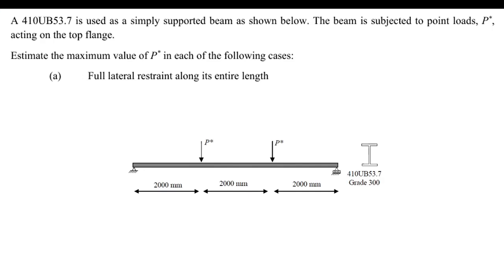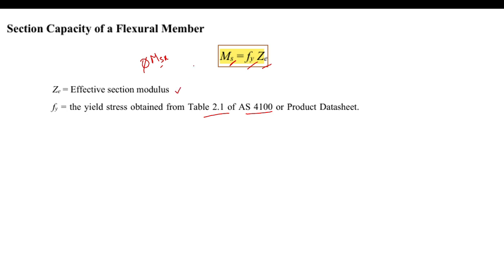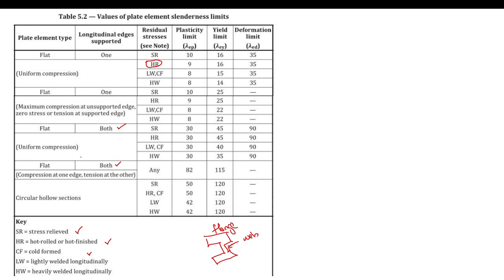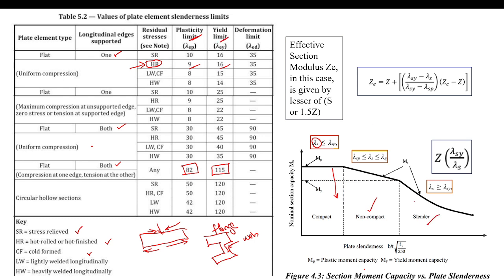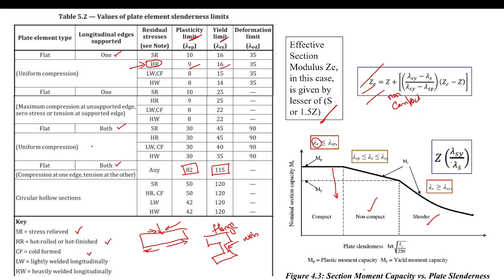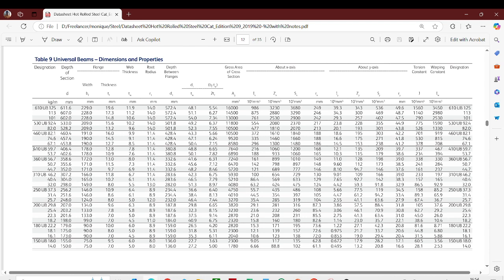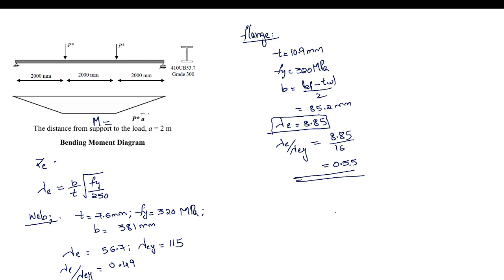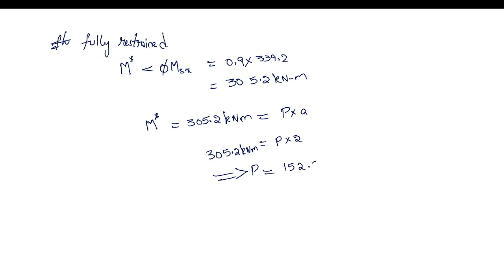AS 4100 Simply Supported Beam Design: Maximum Load Calculation Explained!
Learn how to calculate the maximum load of a simply supported beam using AS 4100. In this tutorial, we solve a worked example with a 410UB53.7 steel beam and explain step-by-step the checks for bending, shear, and deflection. This structural engineering tutorial is designed for civil engineering students and professionals looking to understand AS 4100 beam design.

💬 Looking for help on a design problem? Drop a comment for detailed support.

AS 4100 beam design
Simply supported beam AS 4100
Maximum load on simply supported beam
Structural steel design AS 4100
410UB53.7 design example
Beam design tutorial
Civil engineering beam design
Structural engineering design example
Steel beam load capacity
Design of beams using AS 4100
Structural analysis tutorial
How to calculate maximum load on a simply supported beam AS 4100
Structural steel design tutorial Australian code
AS 4100 steel design worked example
Beam design example for engineering students
Load carrying capacity of 410UB53.7 beam